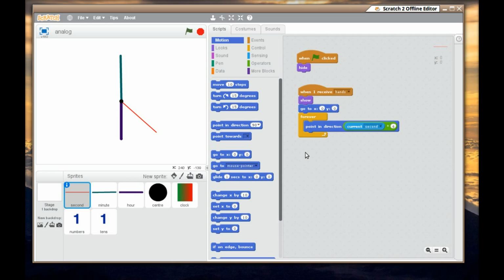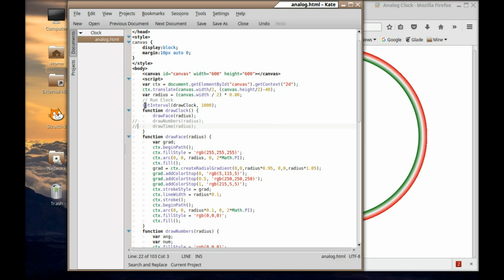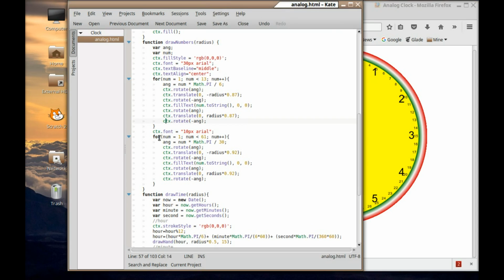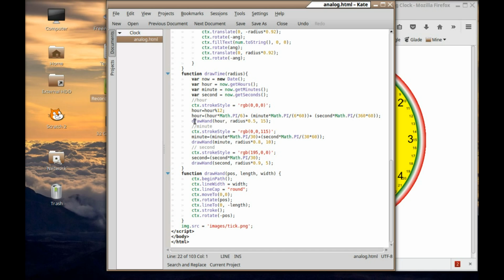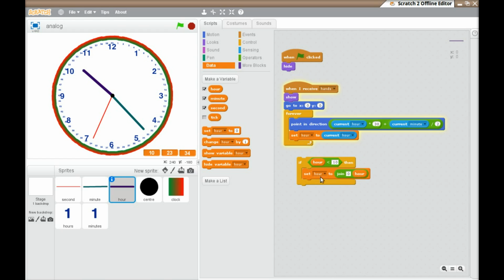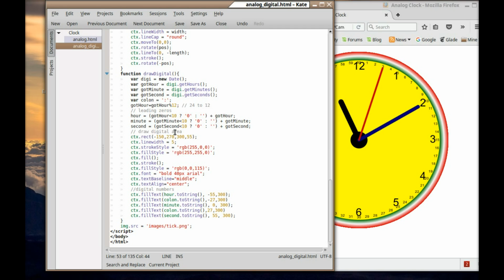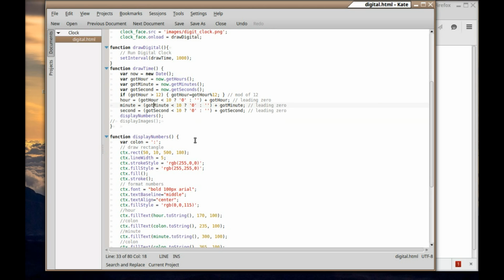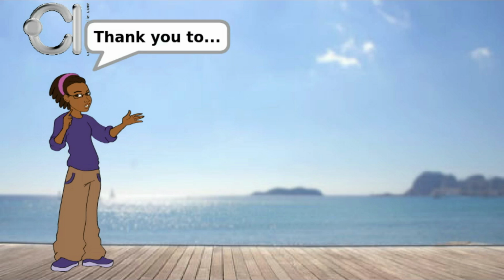Clock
Graphics drawing a clock